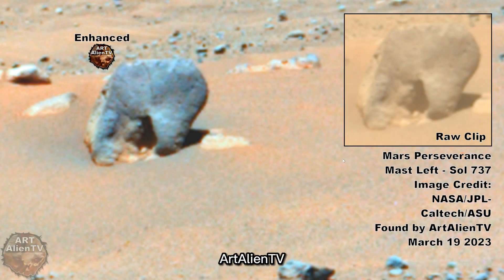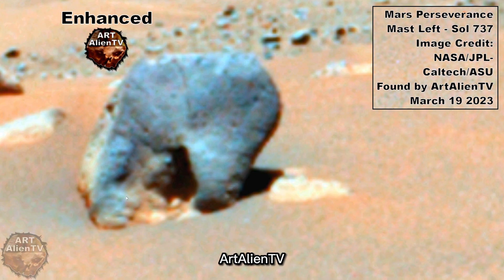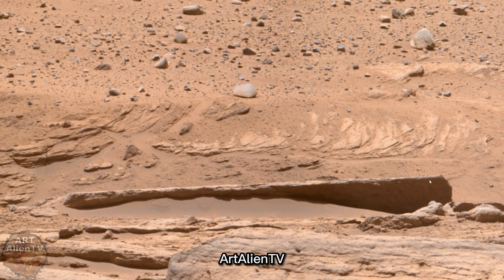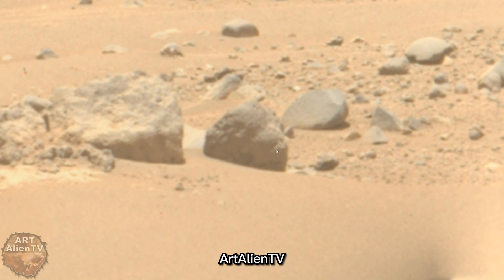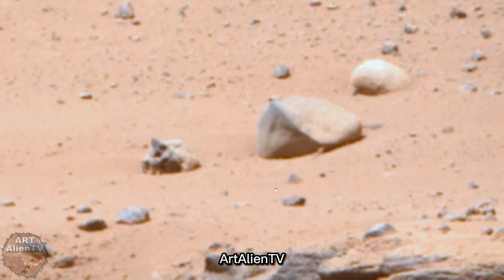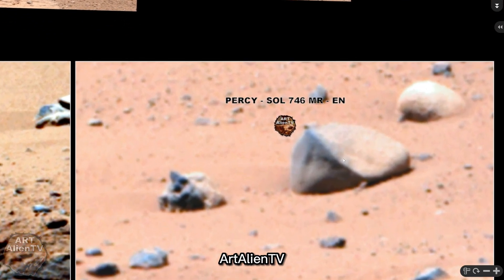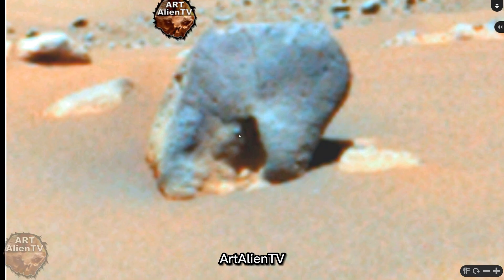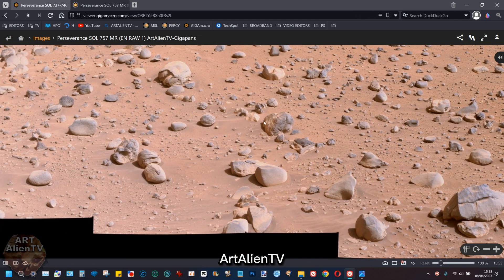MARS Strange Monument ! Elephantus Structure. ArtAlienTV 4K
A strange Mars structure/object with a person/figurine inside ? Also a multitude of other things including a large stone block/slab that maybe a foundation section of a building. Gargoyles !

Gigapans here:
SOL 737 ML (EN 40) The Elephantus Structure

These were first found by Joe White - ArtAlienTV - March 19th 2023 and
published on YouTube first by ArtAlienTV - April 8th 2023.

Image Credit: NASA/JPL-Caltech/MSSS
Image Credit: NASA/JPL/University of Arizona
Image Credit: NASA/JPL-Caltech/ASU